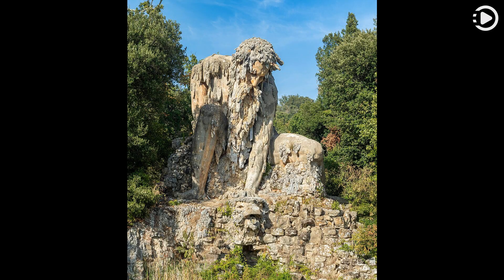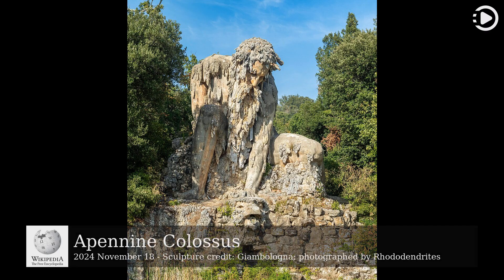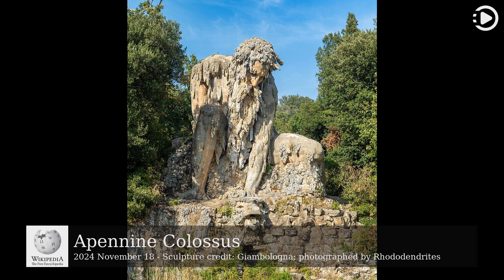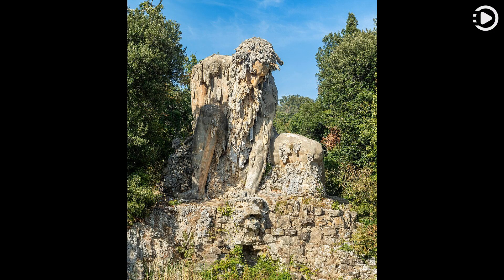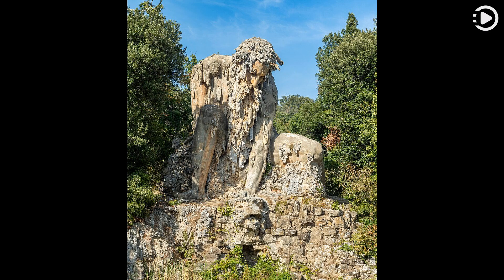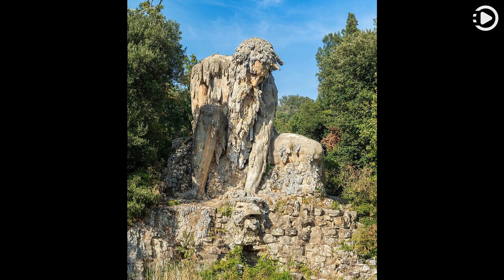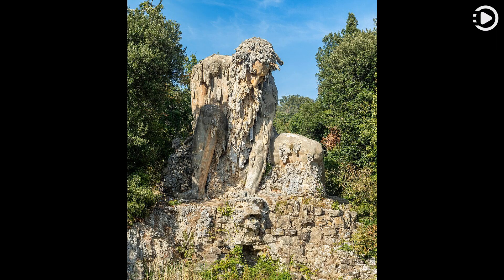Wikipedia Picture of the Day: 2024-11-18 - Apennine Colossus (Narrated by Brian)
Wikipedia Picture of the Day - November 18th, 2024 - Apennine Colossus (Narrated by Brian)

The Apennine Colossus is a stone statue, approximately 11 metres (36 feet) tall, in the estate of Villa Demidoff (originally Villa di Pratolino) in Vaglia in Tuscany, Italy. A personification of the Apennine Mountains, the colossal figure was created by Giambologna, a Flemish-born Italian sculptor, in the late 1580s. The statue has the appearance of an elderly man crouched at the shore of a lake, squeezing the head of a sea monster through whose open mouth water originally emanated into the pond in front of the statue. The colossus is depicted naked, with stalactites in the thick beard and long hair to show the metamorphosis of man and mountain, blending his body with the surrounding nature. It is made of stone and plaster and the interior houses a series of chambers and caves on three levels. Initially, the back of the statue was protected by a structure resembling a cave, which was demolished around 1690 by the sculptor Giovanni Battista Foggini, who built a statue of a dragon to adorn the back of the colossus. The Italian sculptor Rinaldo Barbetti renovated the statue in 1876.

Sculpture credit: Giambologna; photographed by Rhododendrites